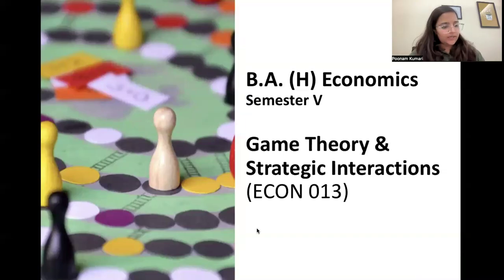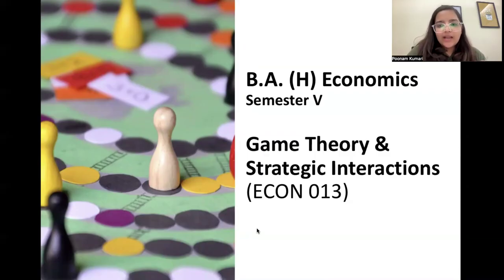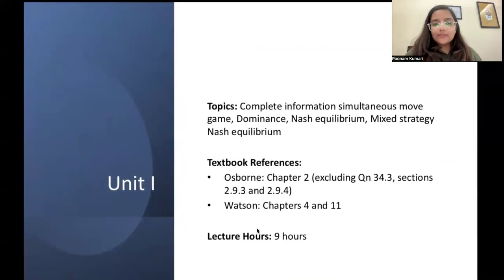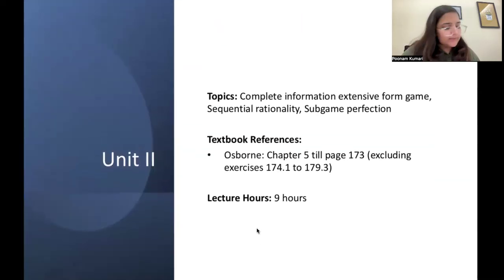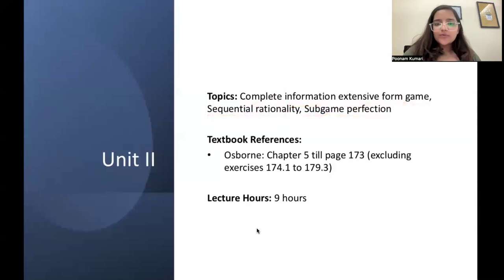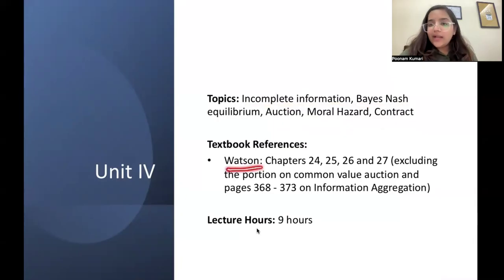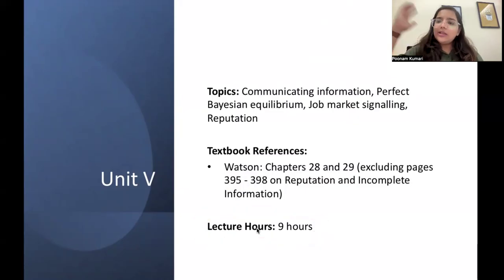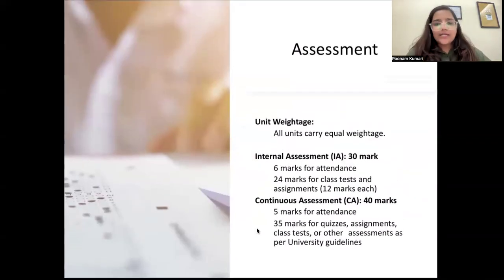📚 2024 Sem 5 | BA (H) Economics | Game Theory & Strategic Interactions | Syllabus & Exam Pattern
🔗 Enrol now for Semester 5 Courses 2024 ( Introductory Development Economics, Economic Growth & Business Cycle, Game Theory & Strategic Interactions )

🔗 Enrol now for Semester 3 Courses 2024 : ( Advanced MME, Intermediate Microeconomics, Intermediate Macroeconomics )

🔗 Enrol now for Semester 2 Courses 2024 : ( Intermediate MME, Intermediate SME, Introductory Macroeconomics )
🔗 Enrol now for Semester 4 Courses 2024 : ( Intermediate Microeconomics-II, Introductory Econometrics )